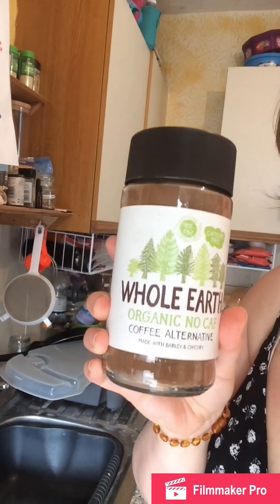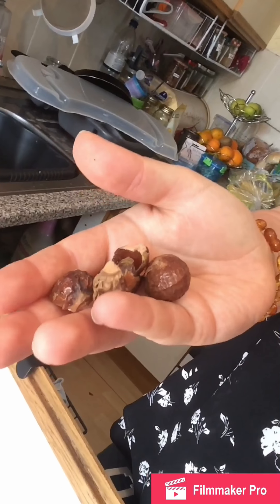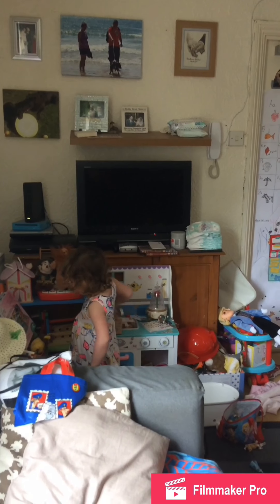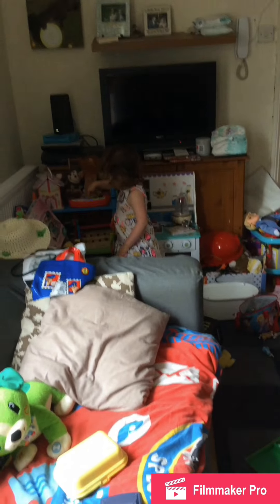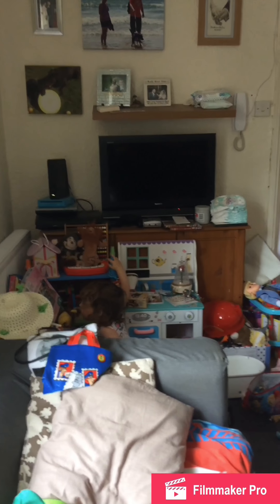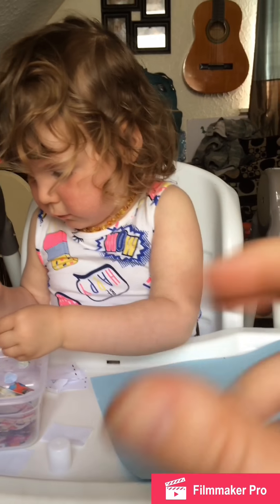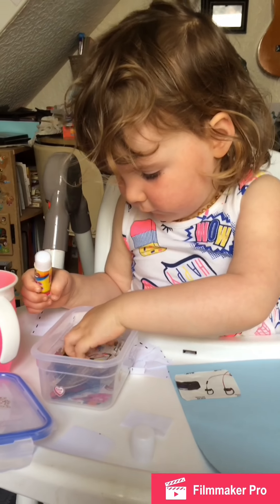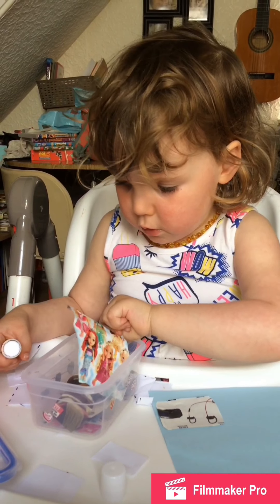Our natural cleaning products and Rosie’s new phase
Transitioning into being vegan is about more than just food, it’s also about clothes and other products we use. So here is what we use for cleaning.